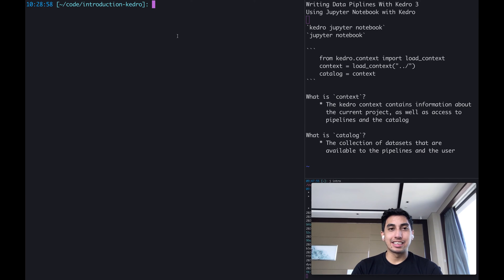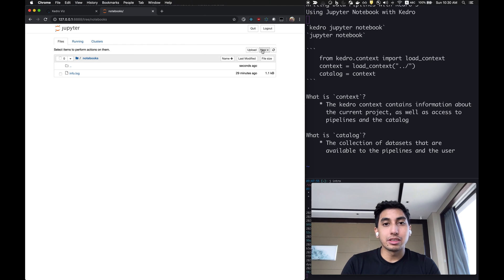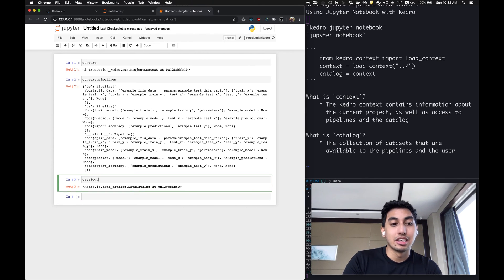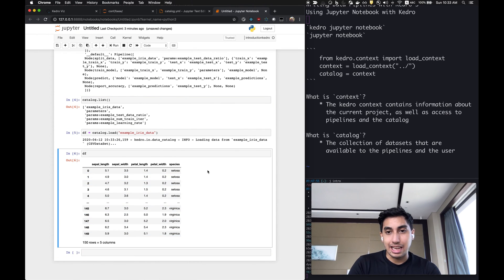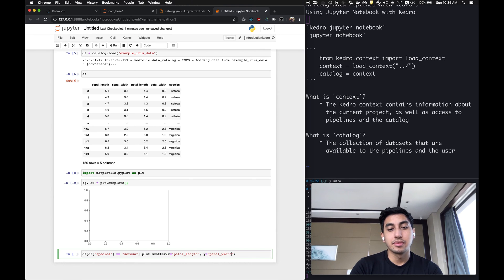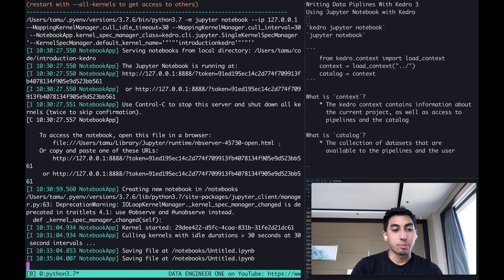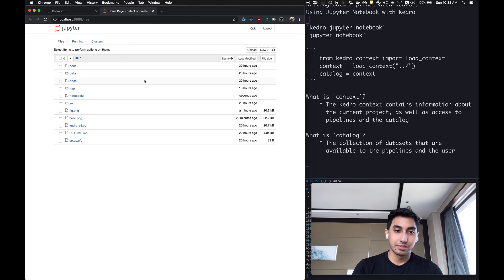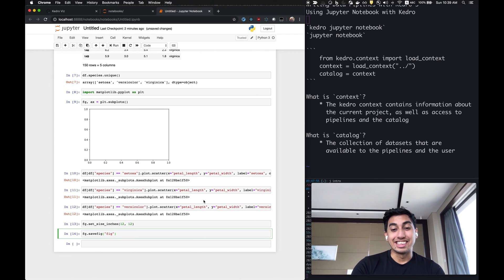Using Jupyter Notebook with Kedro - Writing Data Pipelines with Kedro 3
In this video we cover:
`kedro jupyter notebook`
`jupyter notebook`

    from kedro.context import load_context
    context = load_context("../")
    catalog = context

What is `context`?
    * The kedro context contains information about
      the current project, as well as access to
      pipelines and the catalog

What is `catalog`?
    * The collection of datasets that are
      available to the pipelines and the user

Check out asciinema for access to a copy/pasteable video of the terminal, either directly on the web, or by using the asciinema CLI.